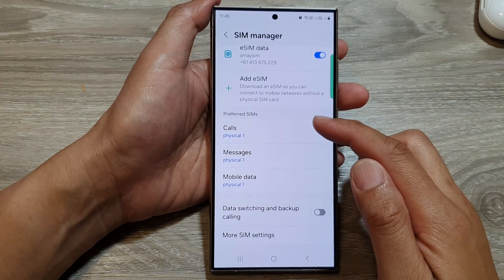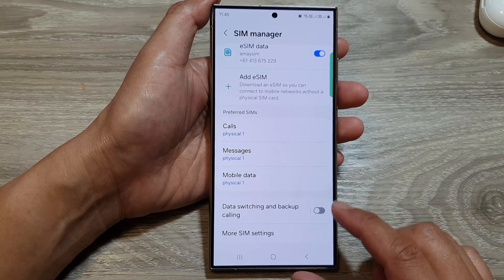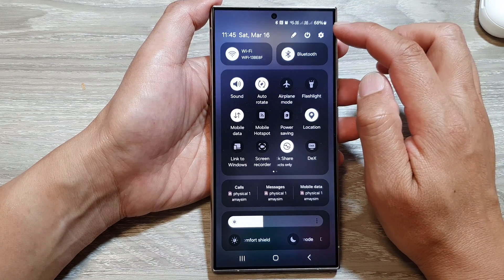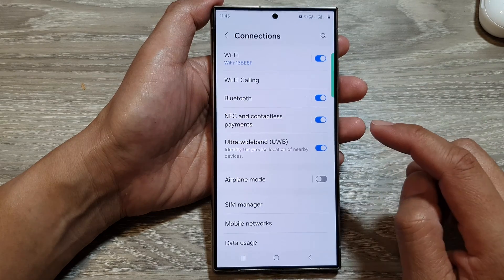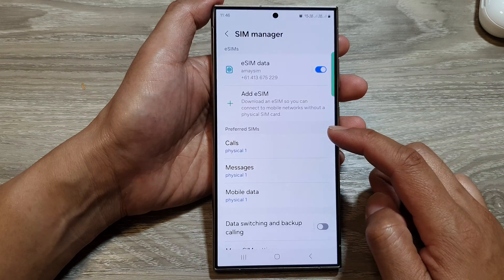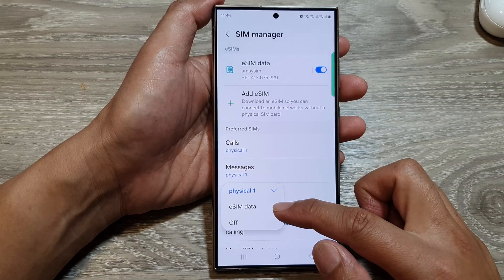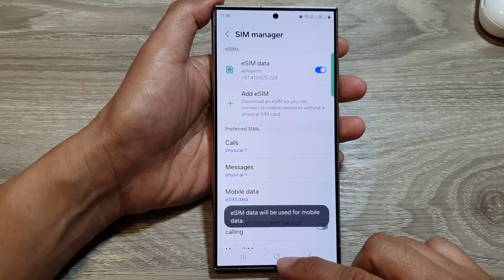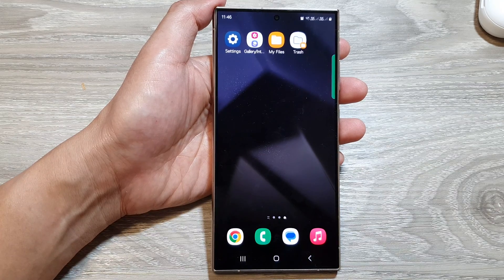Galaxy S24/S24+/Ultra: How to Set A Preferred SIM For Mobile Data To Use Physical or eSIM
Enhance your Samsung Galaxy S24, S24+, or Ultra experience by mastering the configuration of your preferred SIM for mobile data usage! In this comprehensive tutorial, we'll guide you through the step-by-step process of setting your preferred SIM for mobile data, whether it's your physical SIM card or eSIM. By customizing this setting, you can ensure seamless internet connectivity tailored to your preferences and needs. Whether you're traveling, switching carriers, or simply optimizing your data usage, mastering this feature is essential. Watch now to learn how to streamline your mobile data settings on the Galaxy S24 series!